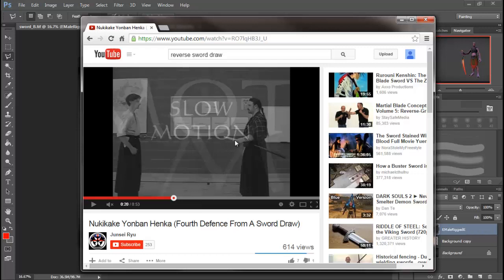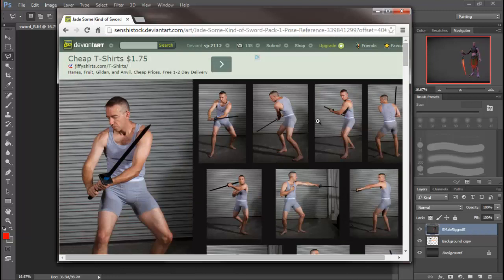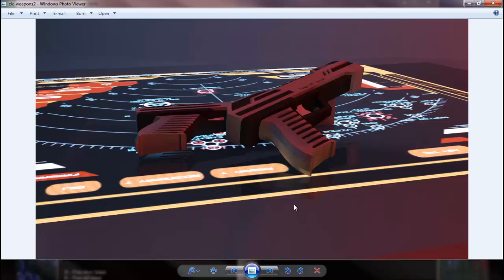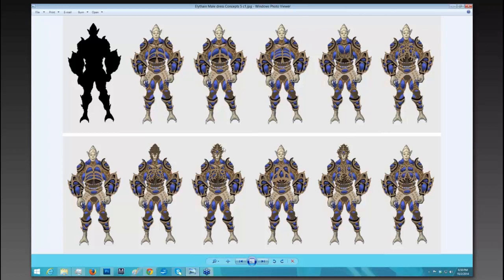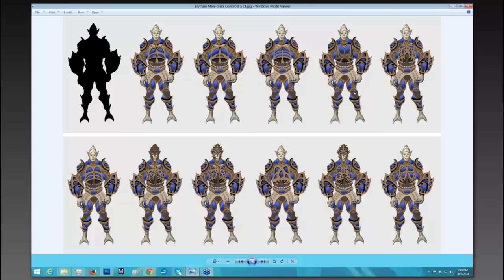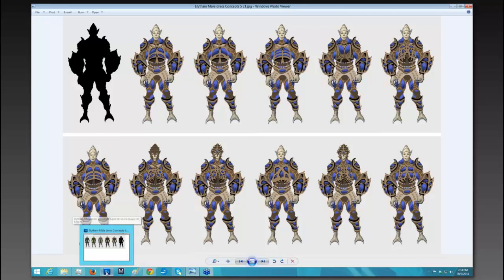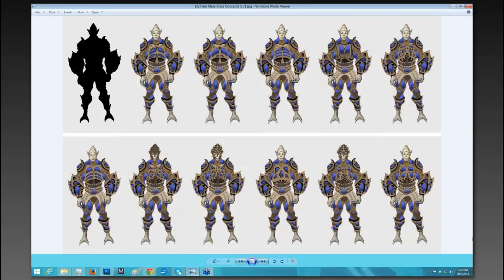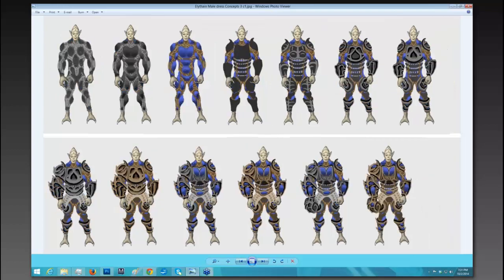🔴 MMO Concept Art with Photoshop • MMO Game Development • Concept Art for Beginners • (Pt. 59)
Learn MMO Concept Art with Photoshop - MMO Game Development.

We are going to be working on Concept Art for our MMO in a live class format.

This class will continue in the spirit of MMO Game Development, in that it will be an over-the-shoulder look into game creation.

This 66-part course provides a full introduction to all the basic fundamentals and core concepts of MMO development for beginners. Learn how to create Massively Multiplayer Online (MMO) games using Unity, the world's most powerful real-time development platform - learn MMO the easy way.

Enter the world of game development as a beginner, or expand your knowledge with an MMO full course taught by top-rated instructors.

This MMO Concept Art series is a unique opportunity to watch, over-the-shoulder, the production of an MMO! It's one of the best courses to learn MMO development,  with so many tips, examples, and exercises. Learn the development life cycle in order to bring your vision to life, and learn how to leverage the tools to run your online game.

Note: Even though this is a legacy MMO tutorial, it is still one of the best MMO full courses available with a focus on MMO Concept Art for beginners.